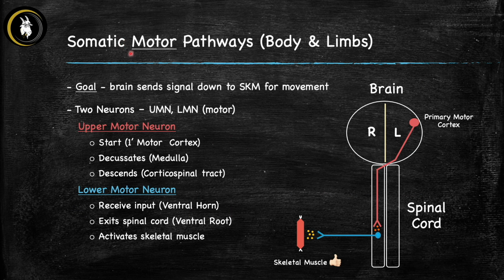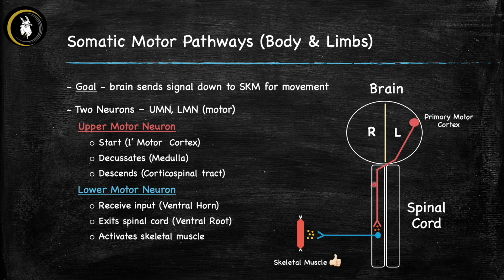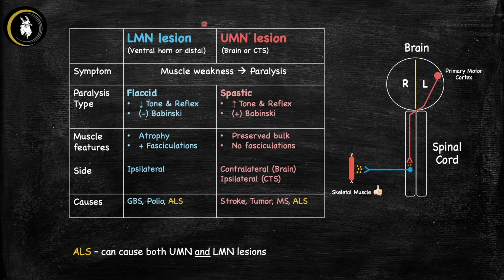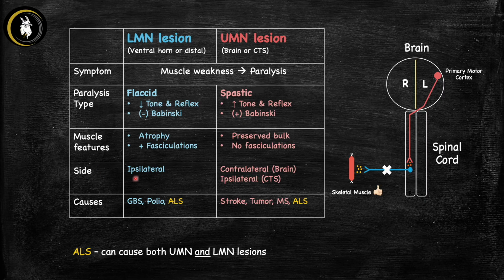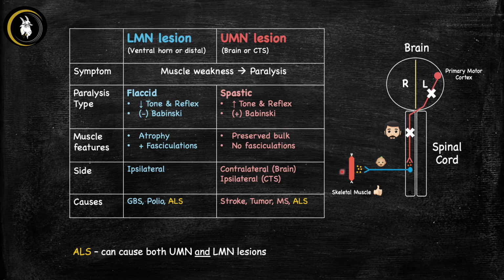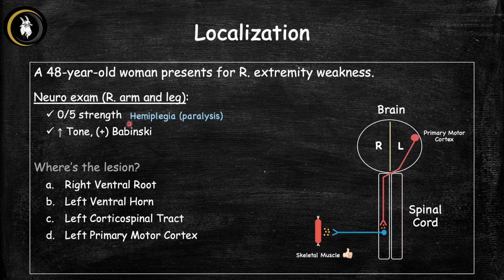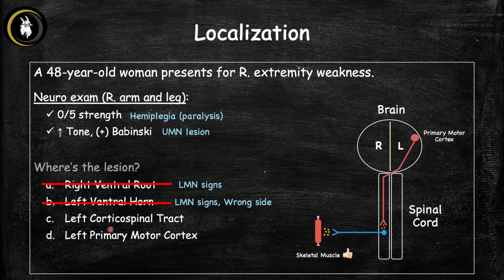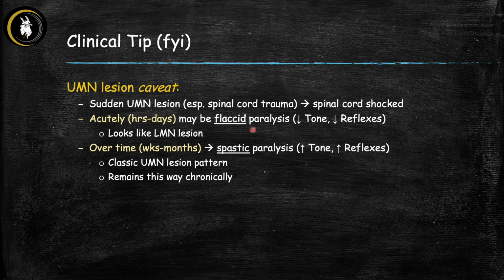UMN vs LMN Lesions: Corticospinal Pathway, Signs, and Lesion Localization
In this video, we break down the difference between upper motor neuron (UMN) and lower motor neuron (LMN) lesions using the corticospinal tract pathway step-by-step.

You’ll learn:
 • The corticospinal tract pathway
 • UMN vs LMN lesion localization
 • Spasticity vs flaccidity
 • Hyperreflexia and Babinski sign
 • Fasciculations and muscle atrophy
 • Acute vs chronic UMN findings
 • How to recognize common neuro exam patterns

Perfect for:
 • Medical students
 • Nursing students
 • PA students
 • USMLE, COMLEX, NCLEX, and board exam prep